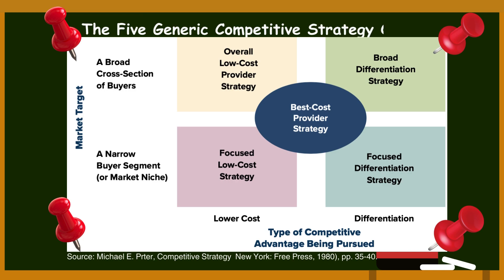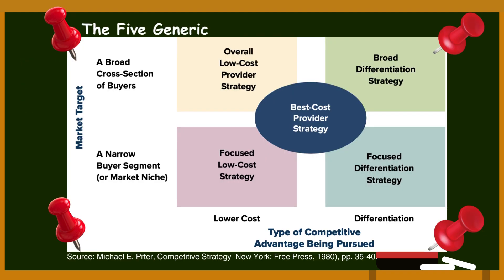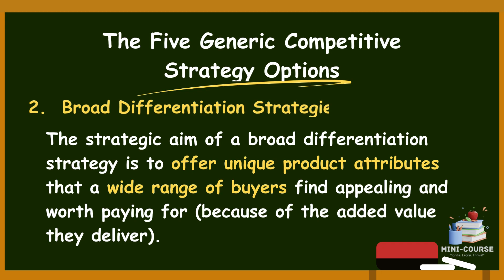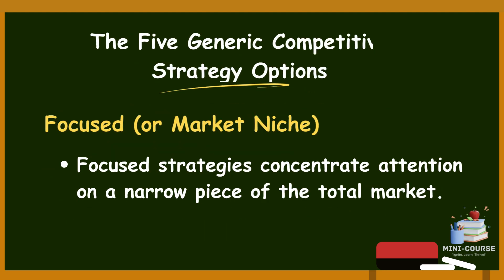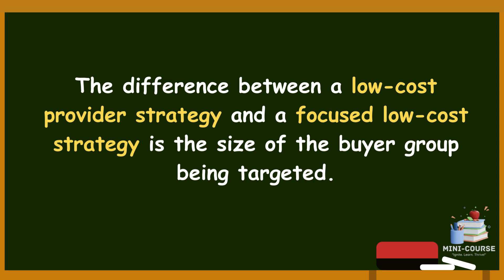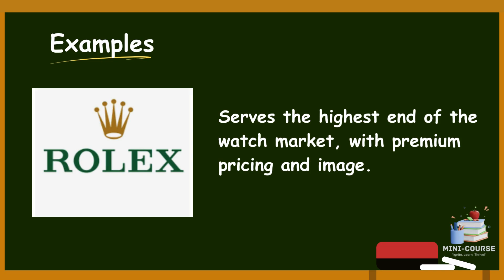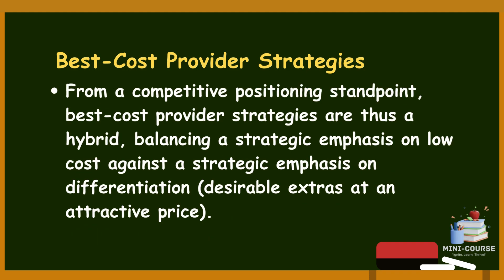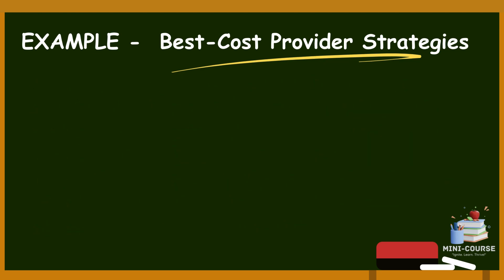The Five Generic Competitive Strategy Options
The Five Generic Competitive Strategy Options. This explains the concepts of the Five Generic Competitive Strategy Options backed by real-world examples from thriving companies.
Thank you for taking the time to learn with us in our mini-course.